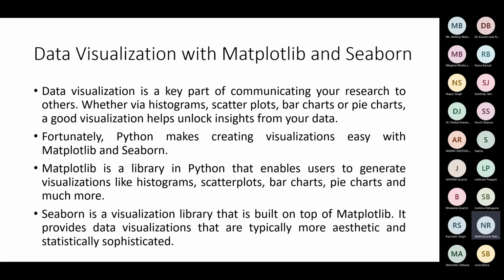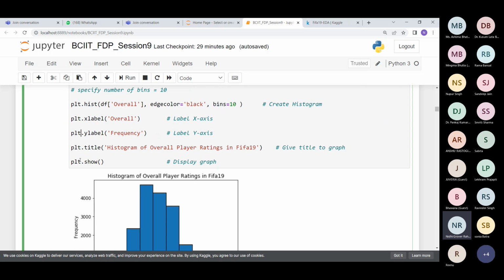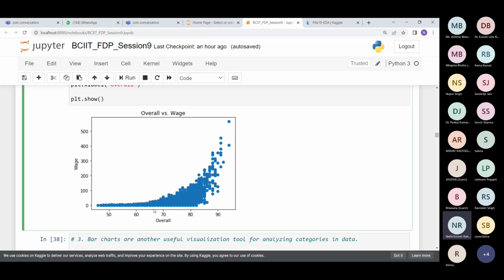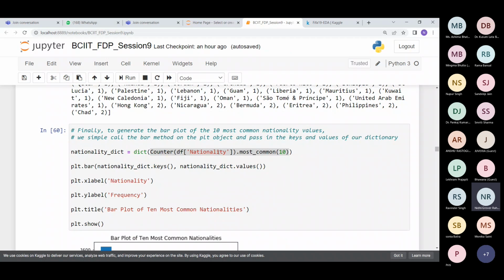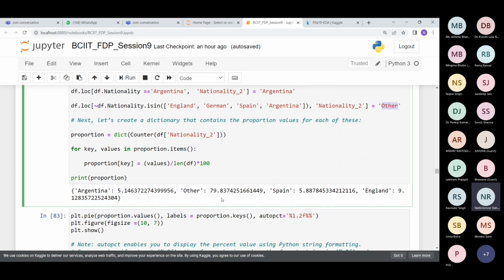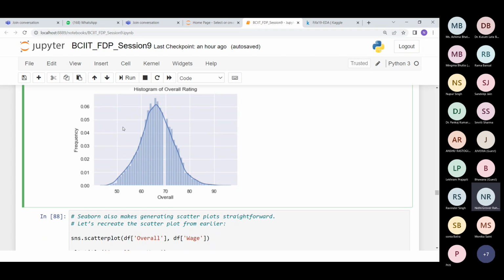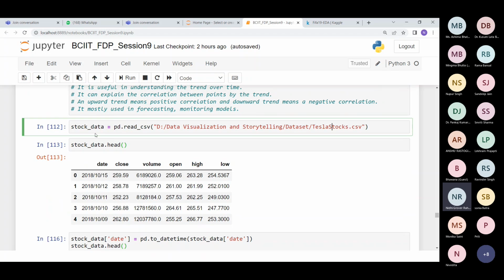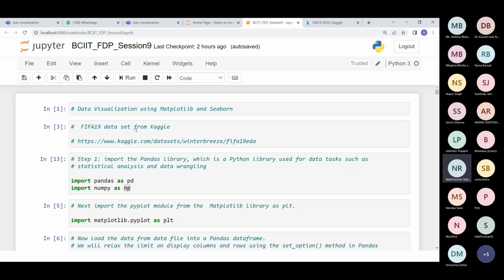5 DAYS ONLINE FACULTY DEVELOPMENT PROGRAMME ON“MACHINE LEARNING USING PYTHON” Day 5 session 1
BCIIT is organizing 5 DAYS ONLINE FACULTY DEVELOPMENT PROGRAMME ON“MACHINE LEARNING USING PYTHON”